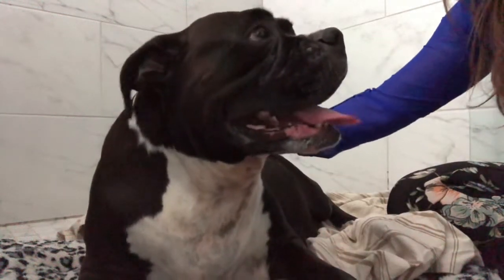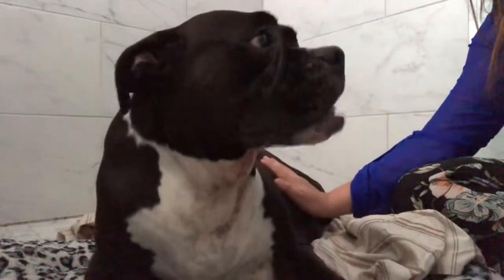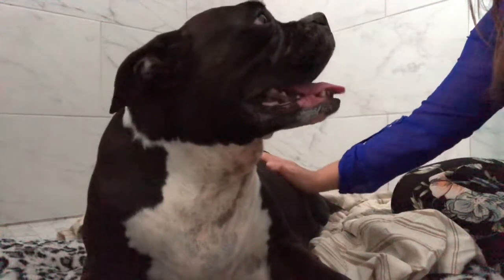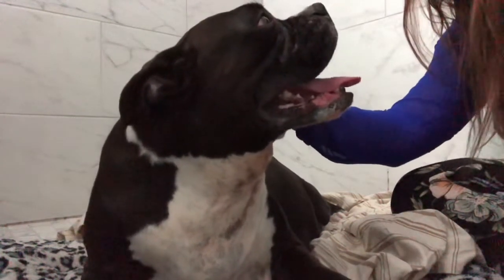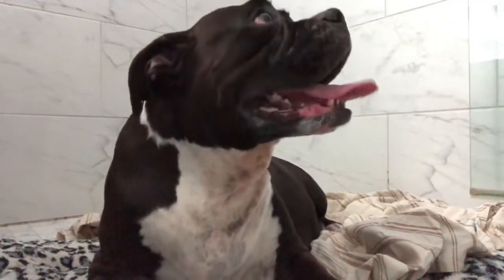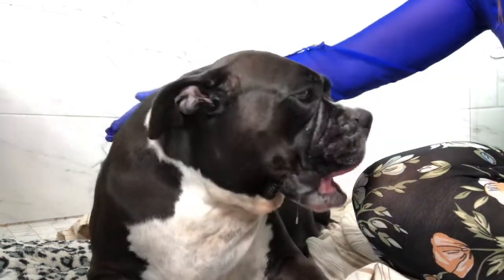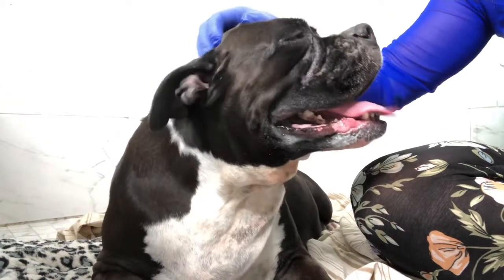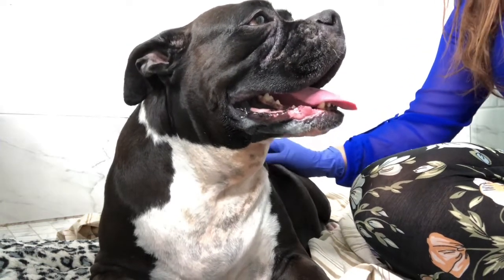🚨Signs dog is going into LABOR 🚨 Stage 1️⃣ | Important things to know - Boxer dog pregnancy